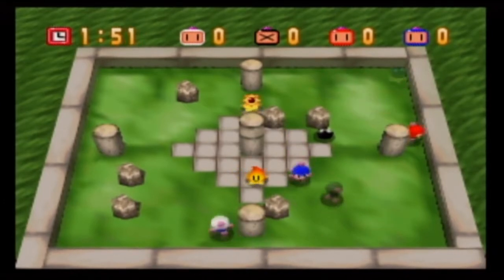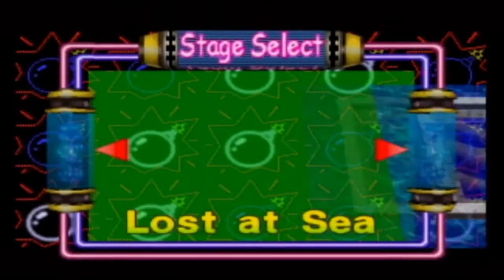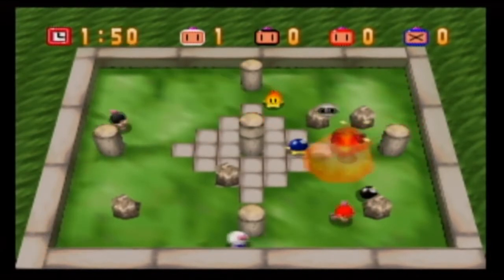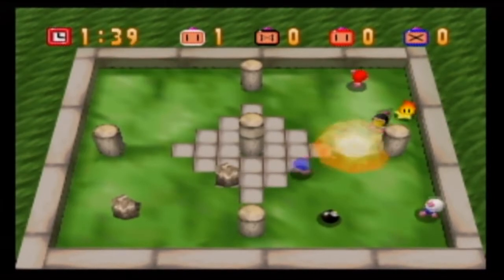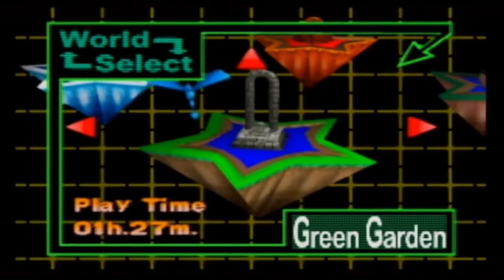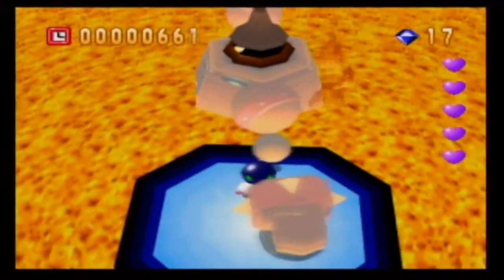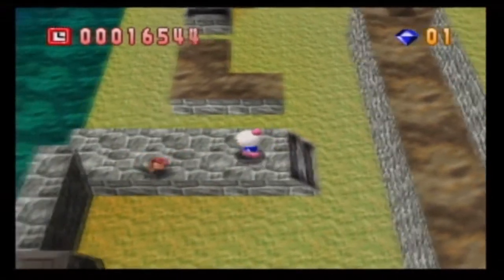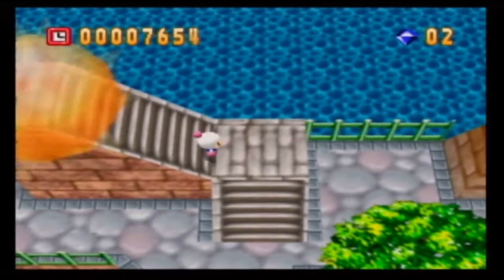Loser Talk [209] - Bomberman 64 (N64)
Join the Loser as he takes a look at Bomberman 64 for the Nintendo 64!